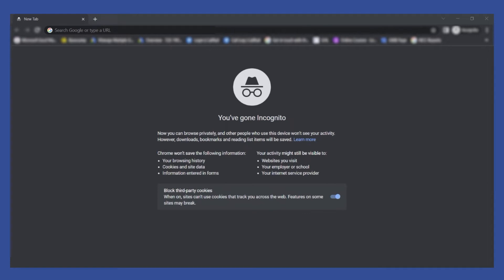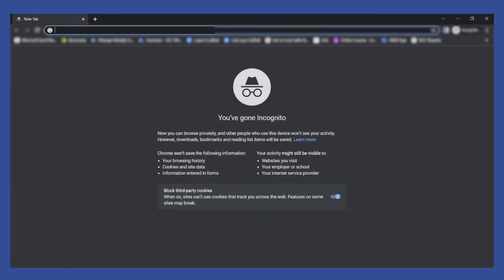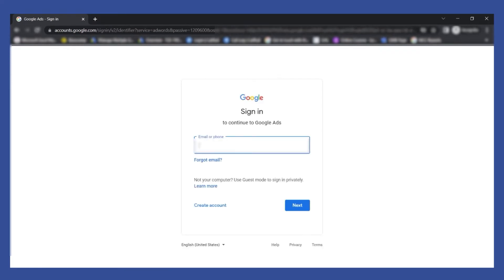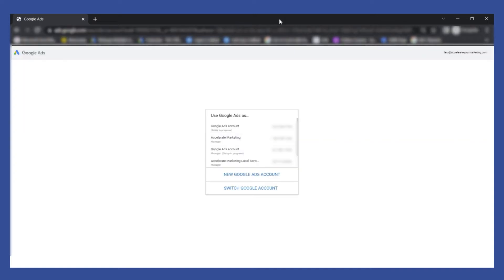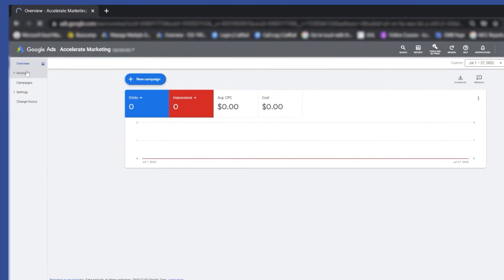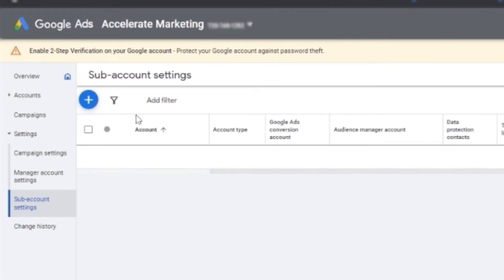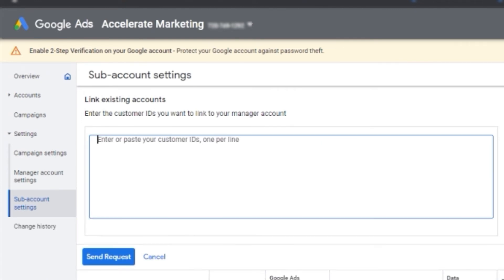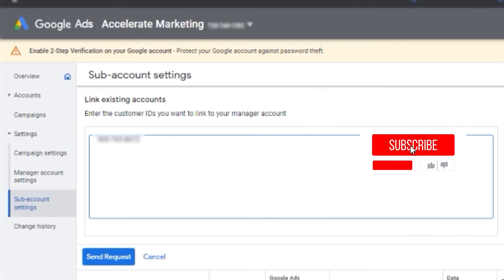How To Link a Google Local Service Ads Account To The MCC account?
Learn step-by-step the process to follow to link a Local Service Ads account to an MCC account (Master Account)

Step 1: Open Google chrome
Step 2: Type Google Ads on the search bar and login into your account
Step 3: Go to the Google Ads dashboard
Step 4: Go to "Settings" and select "Sub-account settings"
Step 5: Go to the plus (+) sign and choose "Link existing account"
Step 6: Type your CID and press "Send request"

If you don't know your CID number and want to learn how to find it watch this video 👇👇👇